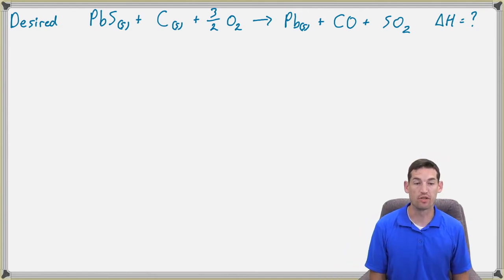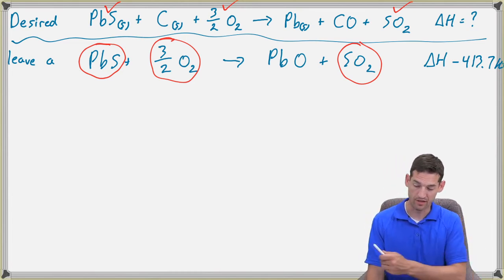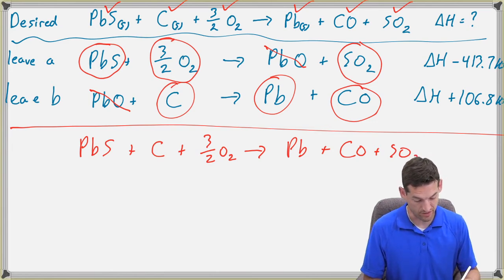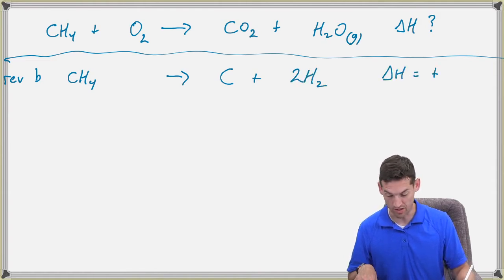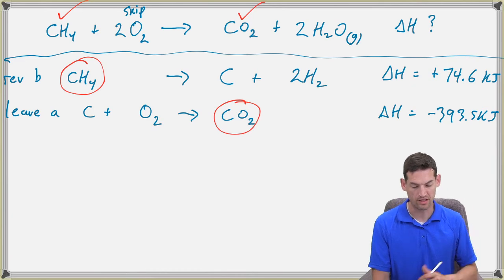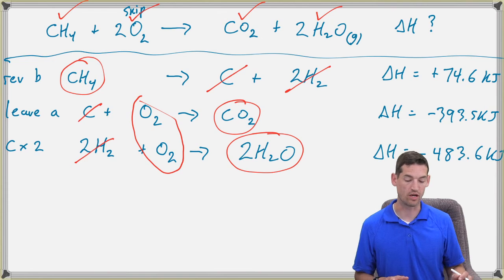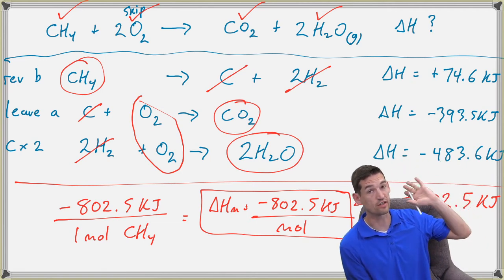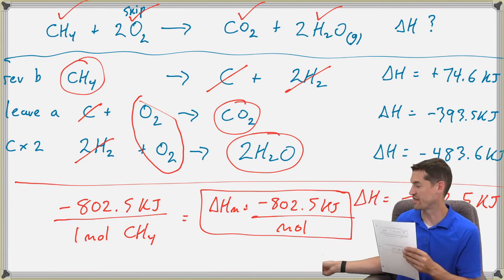Thermo 5-2 Hess' Law Examples